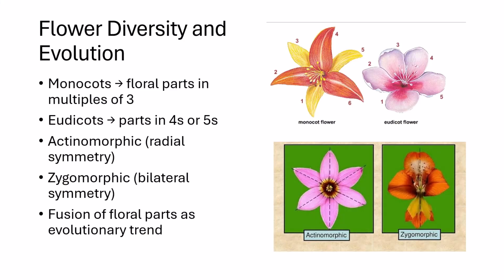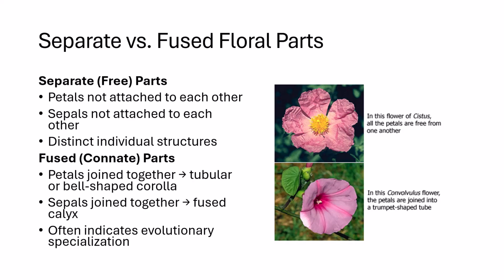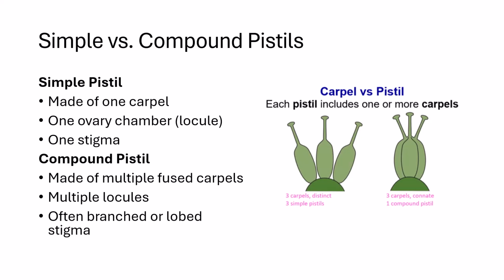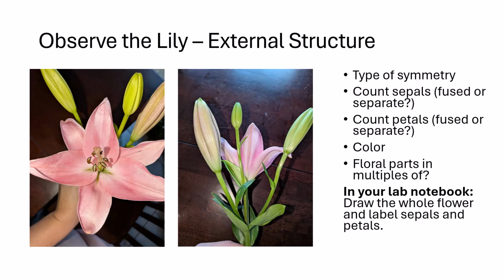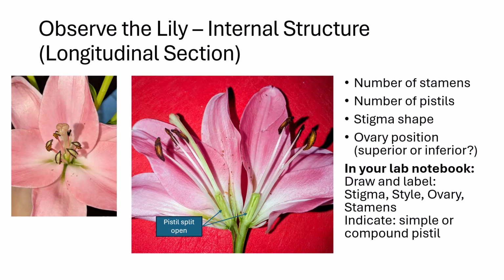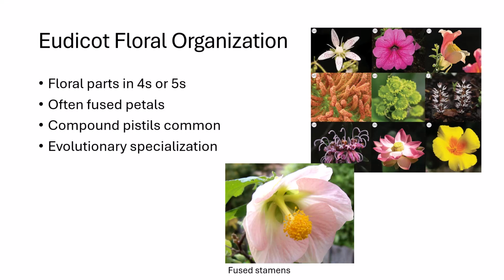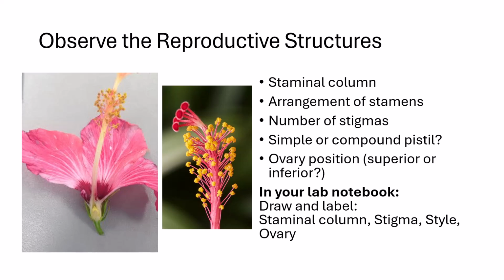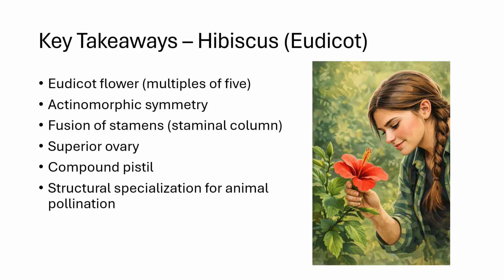Monocot vs. Eudicot Flowers: A Simple Guide to Floral Anatomy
Examine the key differences between monocot and eudicot flowers to improve your understanding of plant anatomy. Learn to identify reproductive parts using a lily and hibiscus as your primary models.

This lab guide focuses on the structural variations that define flowering plants. By comparing a lily and hibiscus, you will practice observing floral symmetry, counting floral parts, and evaluating how ovary position differs across species. These techniques are essential for anyone looking to build a more rigorous approach to botanical observation and documentation.

Developing a clear grasp of these floral structures helps you interpret evolutionary patterns and pollination strategies in the field. We walk through the process of labeling your lab notebook to ensure you capture the critical details that distinguish these two major plant groups.

0:00 Analyzing Monocot Floral Anatomy
0:58 The Mechanics of Floral Symmetry
2:37 Determining Ovary Position
8:17 Exploring Eudicot Floral Architecture
11:25 Synthesizing Evolutionary Differences